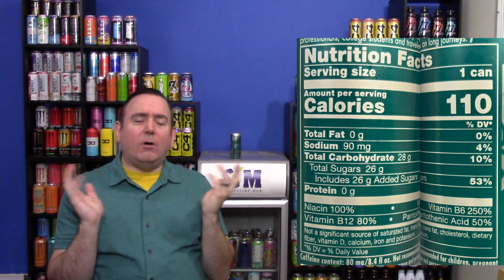Red Bull Fig Apple Energy Drink Review; Red Bull Winter Edition with Fig & Apple?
In this video we will be going over Red Bulls newest winter edition flavor and that flavor is the Red Bill Fig Apple energy drink. Fig & Apple in an energy drink? I don't know. Im guessing its primarily an apple flavor and just named it "fig" apple to give it a more wintery name...but we shall see!

TIMESTAMPS:
0:00 - Intro
2:00 - About Winter Editions
3:20 - Nutrition Facts
4:58 - Red Bull Fig Apple Can
5:30 - Red Bull Winter Taste Test
10:54 - Outtake

Zero Pack Sugar Free Drinks Box Program

If you like this video on Red Bull Winter Edition Fig Apple, feel free to hit the like button and if you want to stay informed on all things caffeine related, hit the subscribe button.

Photo Credits:
Fig Cake - Image by 俊哉 佐伯 from Pixabay